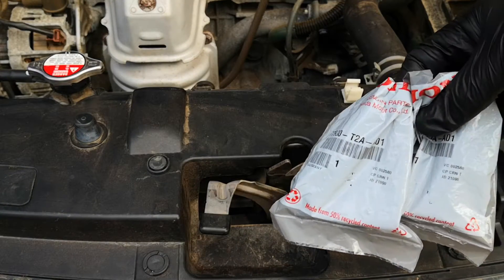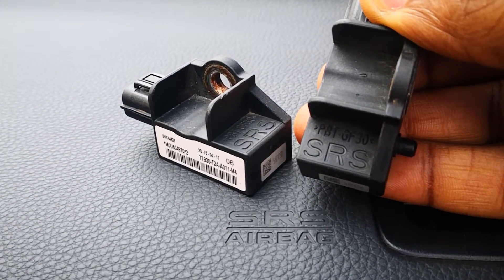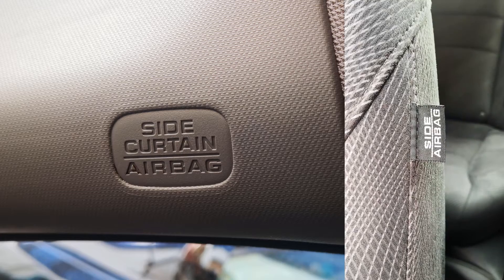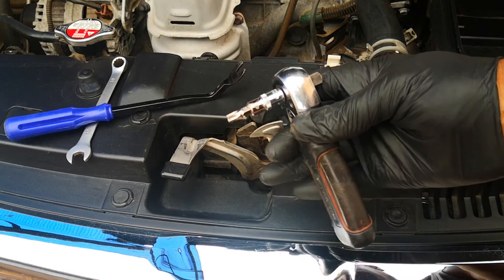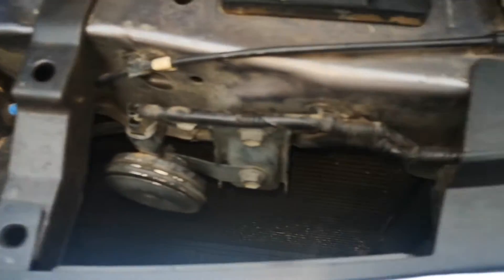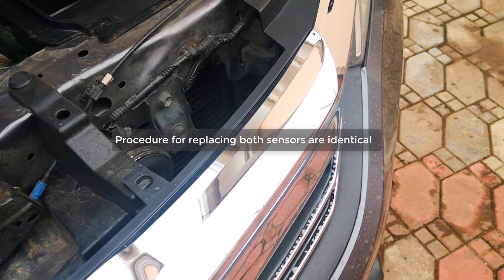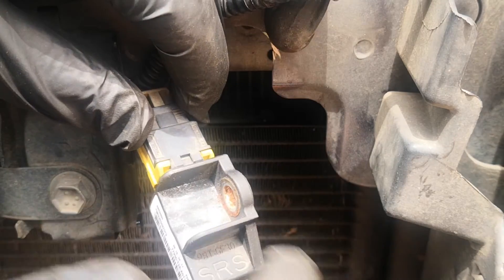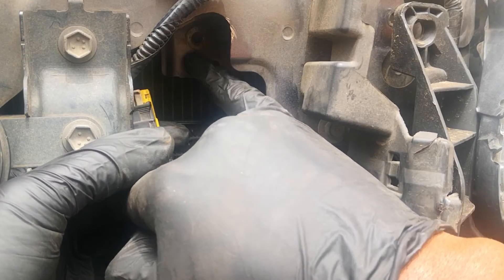Front CRASH Impact Sensor Replacement / Front IMPACT Sensor LOCATION / Honda Accords 2013 - 2017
This covers front crash impact sensor replacement and front impact sensor location for Honda Accords 2013 – 2017, as well as location for impact sensors on the 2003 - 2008 Toyota Corolla.
This video is a continuation of the 'how to reset airbag light after accident or how to turn off SRS light after collision' series. The supplemental restraint system (SRS) is a vital system which should be restored after a collision.
To repair SRS after collision (front), you should know how to disable the SRS system, function of crash sensors aka impact sensor, how to diagnose SRS issues, and be able to know whether front crash sensor replacement after a collision is required. Having completed the earlier task to replace the airbag after the accident, I am almost through my workplan for restoring the SRS in this accidented 2017 Accord.

1. Pry tool set
2. Autel MaxiPRO MP808TS device

Timestamps
0:00 - Intro
0:30 - When to replace crash sensors
0:56 - Function of crash/impact sensor
1:17 - Front impact sensor location
1:40 - Disabling SRS
2:01 - Impact sensor removal & install